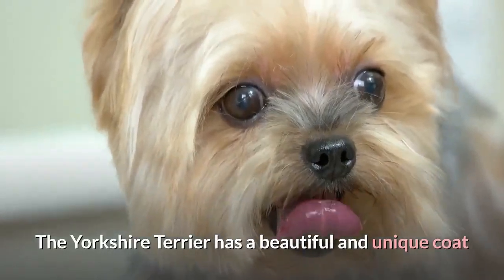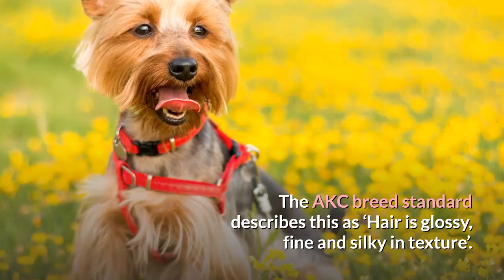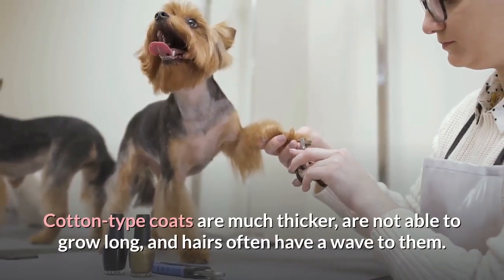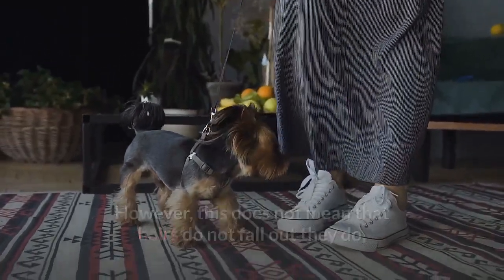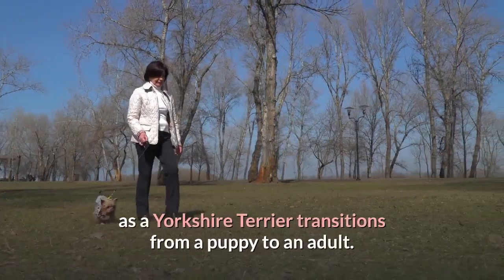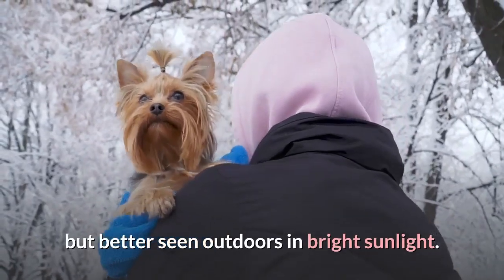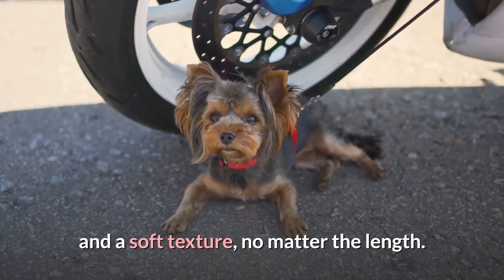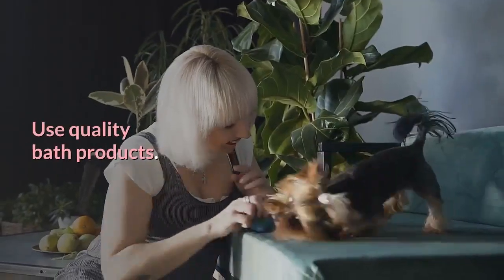Yorkshire Terrier Hair and Coat : What you need to know about it?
The Yorkshire Terrier has a beautiful and unique coat that is one of the defining features of this breed.

This Video will cover various aspects related to a Yorkie's hair, including the type of coat, change in hair from puppy to adult, the most commonly seen problems with the coat, and helpful care tips to keep both skin and coat in excellent shape.